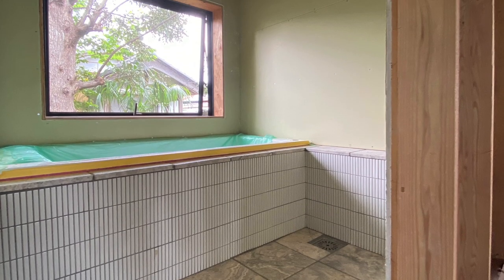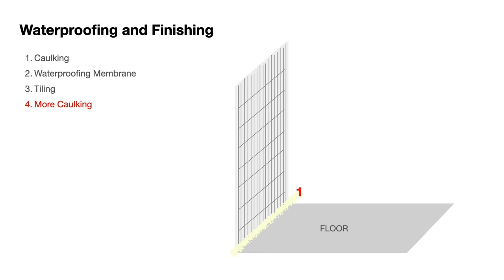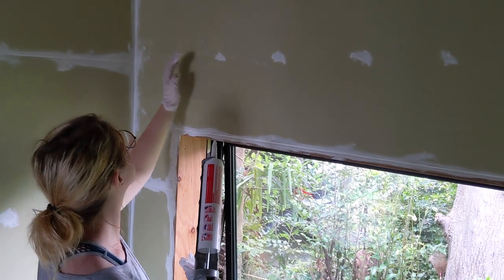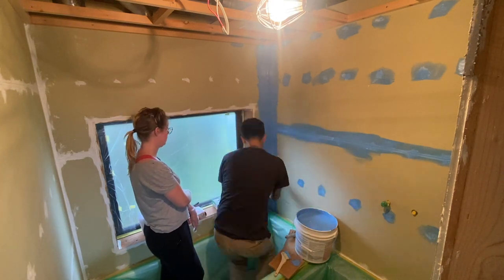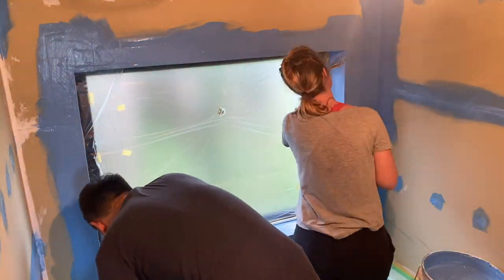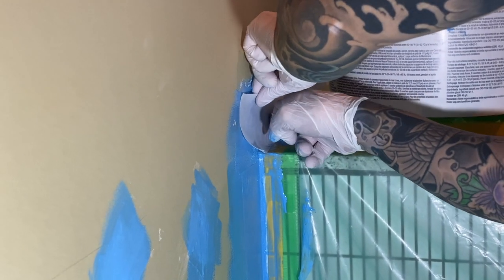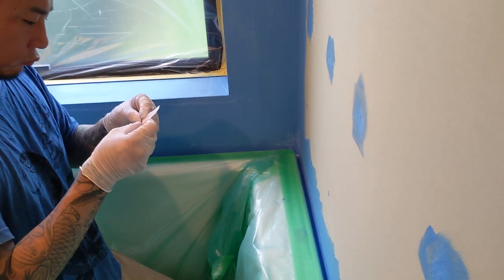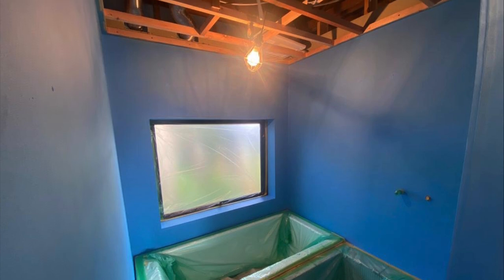Waterproofing System for the Bathroom | Episode 27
We use a waterproofing membrane to waterproof the bathroom. Ichi invents his own unique way of using the anti-fracture mesh tape. A big apology for it taking so long to get this episode out. A few personal updates at the beginning!

00:08 Apology and updates
00:57 Waterproofing strategy and materials
04:01 Caulking
06:18 Waterproofing membrane - USG Durock
08:45 Reinforcing and waterproofing the window frame
12:06 Reinforcing and waterproofing around the bathtub
12:42 Ichi’s ‘tiny L’ technique
15:00 Rolling the waterproofing membrane onto the walls
16:02 Waterproofing costs
16:43 Pictures of the finished room